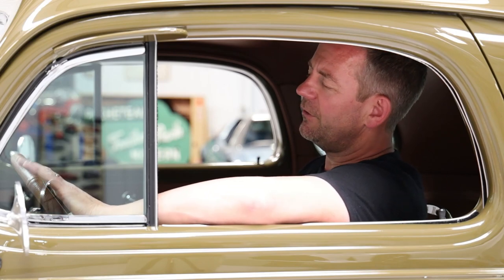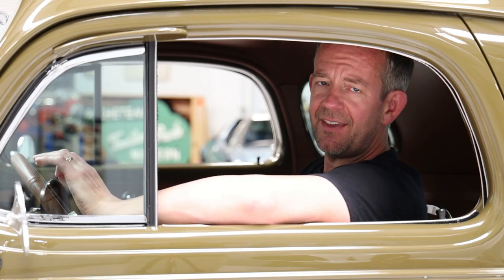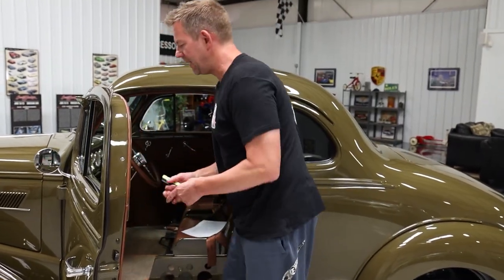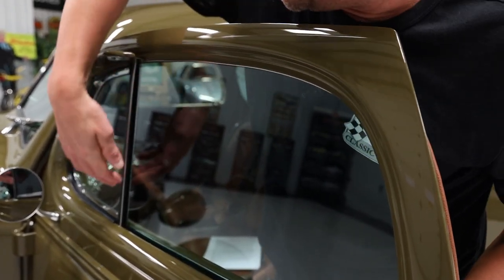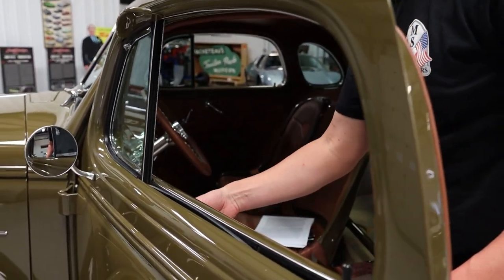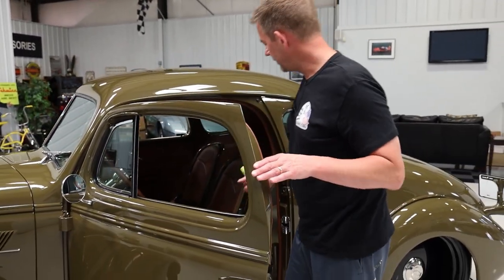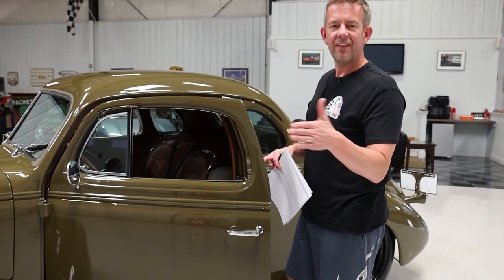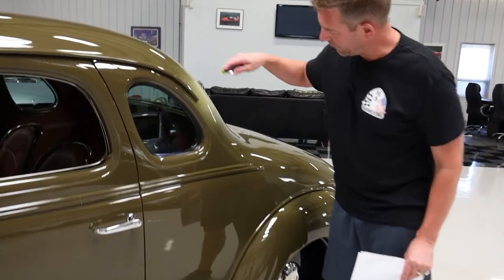1937 Chevrolet Business Coupe Custom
Known as, “The Killer Hot Rod”, this all-steel 1937 Chevrolet Business Coupe Custom is a modern day version of an iconic American automobile. This business Coupe is truly all business with its Don Hardy LS3/636HP V8 engine, Tremec T-56 Magnum 6-speed manual transmission and Street Rod Garage Chassis. It’s loaded with options such as one off aluminum wheels, custom leather upholstery, Classic Instruments gauges, So-Cal steering column and steering wheel, Old Air AC system, Retrosound system, Hooker headers, 3” Flowmaster exhaust, power rack and pinion steering, Strange Engineering coilovers and Wilwood four wheel disc brakes. It’s achieved the Goodguys Rod and Custom Association “Builders Choice Top 10 Award” in 2017 and 2018. It was featured in Modern Rodding magazine in the October 2021 edition.

The exterior of this amazing street machine is absolutely gorgeous with its stylish design, color, wheels and stance. During the build the floor, trunk floor, tunnel, rear wheel wells and bottom rear panel below the truck were fabricated to accommodate the custom Street Rod Garage Chassis that was power coated satin black. The bumpers were also removed and the holes were smoothed over. The original all-steel body is extremely straight with excellent gap lines throughout. The center split folding vented hood, doors and trunk lid close very nicely. It was outfitted with custom running boards that fit like a glove. Hank spent almost 40 years in the Army and wanted a color that would represent his time in the military and also the vintage Harley Davidson motorcycles. He chose Olive Drab which was the perfect color choice. The Olive Drab Basecoat was cleared with Sherwin Williams Ultra 7000 Premium Finishes. The paint went through a 5-stage color sanding and polishing process that resulted in a spectacular finish. The paint work on the vehicle is over the top and has recently been detailed to a brilliant shine. All of the tinted glass is new and crystal clear. The side vent glass has painted covers over them which add the extra touch of class. Everything on the exterior was restored or replaced such as the wipers, dual mirrors, side mounted antenna, front nose ornament, Alumicraft grill, headlight trim, reflectors, original Chevrolet stamped lens and rear taillights. The Killer Hot Rod sits on one-of-a-kind Circle Racing billet aluminum wheels that were power coated black with Chevrolet center caps. The front wheels are 18x8 with Continental Extreme Contact 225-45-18 tires and the rear wheels are 20x12 with Continental Extreme Contact 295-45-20 tires.

The interior was tastefully designed and fully customized by Delgado’s Upholstery and Trim Shop located in Texas. Prior to the new interior going into the vehicle it was covered with Restomod Air sound deadening to keep it cool and quiet from road noise. The dash and trim pieces were painted Olive Drab. The saddle colored synthetic leather upholstery includes the headliner, sun visors, underneath dash panels, steering wheel wrap, door panels, seats, shift lever boot and emergency brake cover. It’s equipped with Speedway bomber seats that were fabricated to slide back and forth. It’s equipped with seat belts for safety. Everything in the interior was replaced new. The trunk compartment was also tastefully designed and fully customized by Delgado’s Upholstery and Trim Shop. It was treated with matching saddle colored synthetic leather upholstery. The stair step platform slats were painted Olive Drab to match the theme.

The engine compartment is highly detailed throughout with many custom features. The split center folding vented hood allows access from both sides. The firewall wall and inner fenders were painted Olive Drab for a clean appearance. It has an updated American Autowire wiring harness. The heart of this sweet ride is a Don Hardy 416ci LS3 that was dyno tested with 636HP. The engine block and Chevrolet scripted valve covers were painted Olive Drab to match the theme. The engine was outfitted with a Holley Terminator X engine management system, Holley EFI fuel rails, Russell Performance 6an fuel hose fittings and Concept One Victory serpentine system. This engine runs and sounds excellent. It breathes through Hooker headers and a custom 3” stainless steel exhaust system with Magnaflow mufflers. This entire exhaust system was ceramic coated. The engine is cooled by a custom aluminum radiator with SPAL electric fan. The engine is coupled to a Tremec T-56 Magnum 6-speed manual transmission that shifts precisely through the gears.

The undercarriage is also highly detailed throughout with many custom parts.